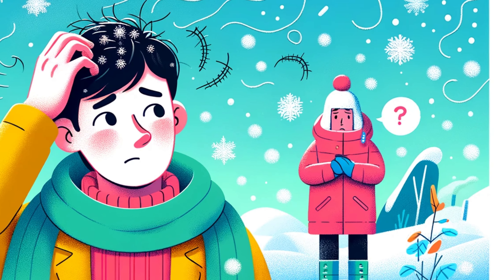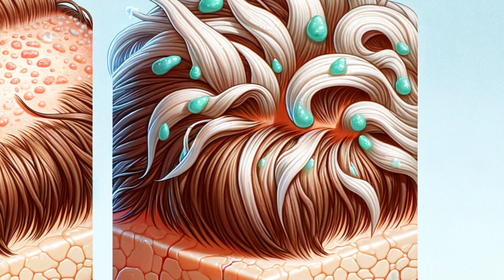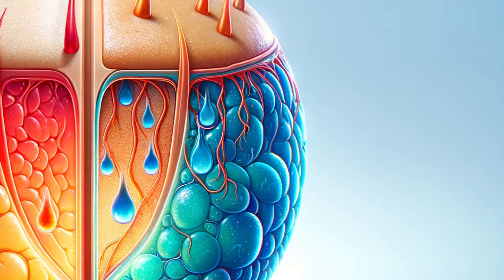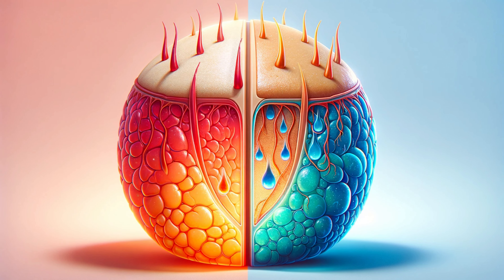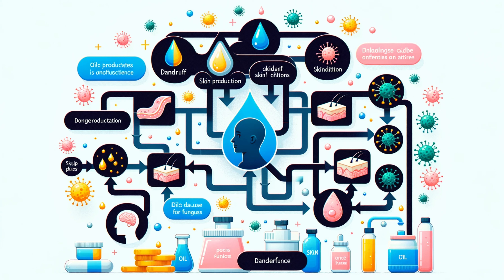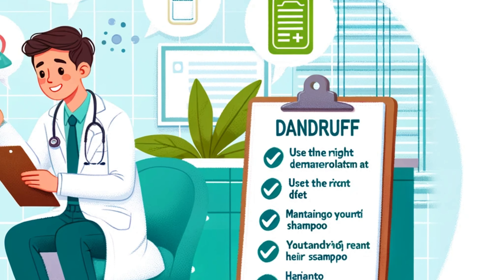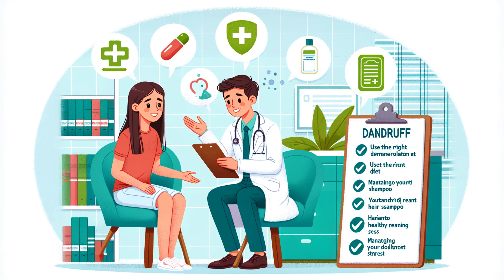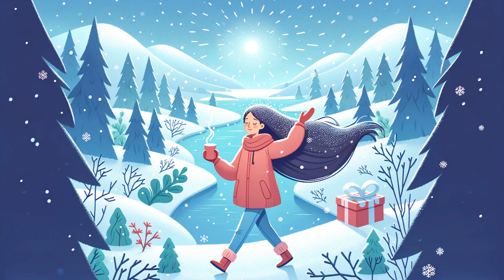Beat Winter Dandruff: Tips & Tricks for Healthy Scalp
Are you struggling with dandruff every winter? You're not alone! In our latest video, 'Beat Winter Dandruff: Tips & Tricks for Healthy Scalp,' we delve into the causes of dandruff during the cold season and provide effective solutions to keep your scalp healthy and flake-free. We cover everything from understanding the basics of dandruff to detailed preventive measures and treatments. Plus, get expert advice on maintaining the perfect scalp health throughout the chilly months. Don't let dandruff dampen your winter spirit. Watch now and embark on your journey towards a healthier scalp today!

- How to stop winter dandruff
- Best dandruff solutions for cold weather
- Scalp care tips for winter
- Preventing dandruff in winter
- Natural remedies for dandruff in winter
- Dandruff treatment at home
- How to reduce scalp flakes
- Winter dandruff vs. dry scalp
- Tips for itchy scalp in winter
- Home remedies for winter dandruff
- Scalp care during cold months
- How to treat winter scalp itch
- Best anti-dandruff shampoos for winter
- Scalp moisturizing techniques
- DIY dandruff treatments for winter